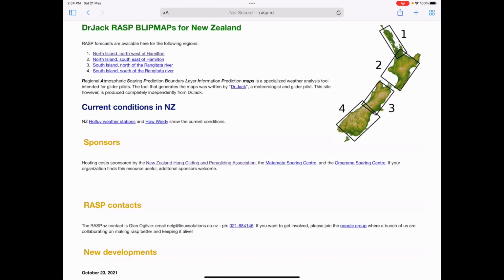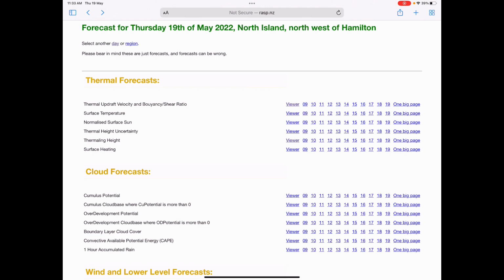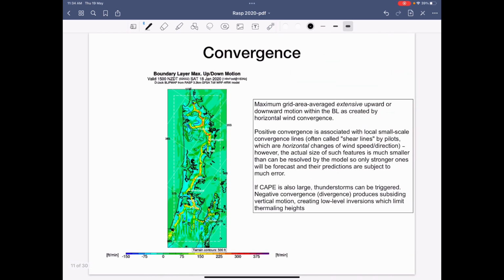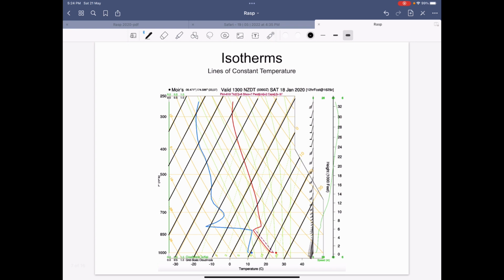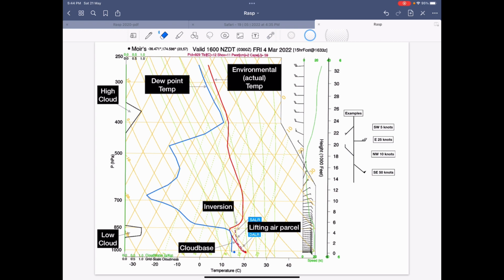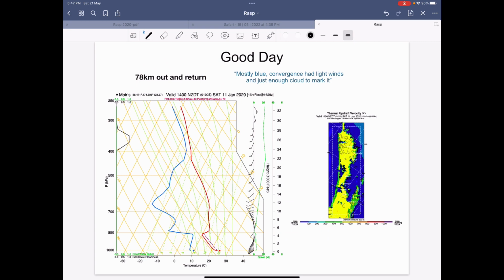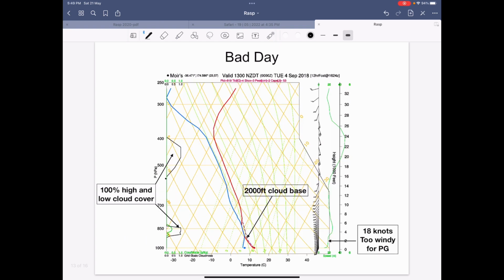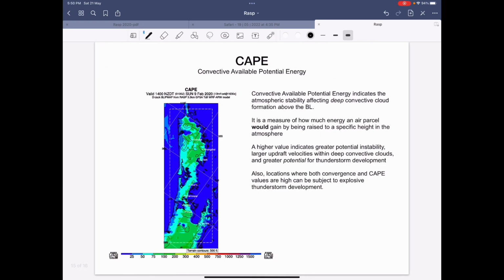Intro to RASP in 10 minutes from a paraglider pilots perspective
Condensed version of a presentation I did a couple of years ago.
Intended for pilots who want to get started with RASP weather forecasting.

Chapters…
0:00 Start
0:11 Rasp website
0:32 Thermal updraft velocity
1:50 Surface wind / Boundary layer wind
2:40 Convergence
3:20 Skew-T description
6:38 Skew-T good day
8:12 Skew-T bad day
8:36 Overdevelopment/Thunderstorm potential

Homework: Find the bottom of the inversion on one of the Skew-T diagrams .can you work out...
1, The height of the bottom of the inversion
2, The temperature at the bottom of the inversion